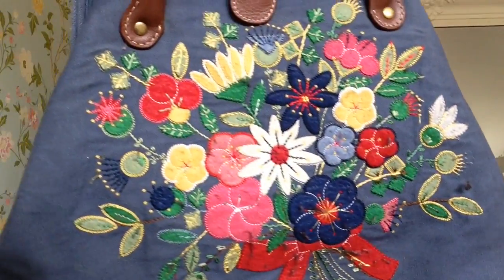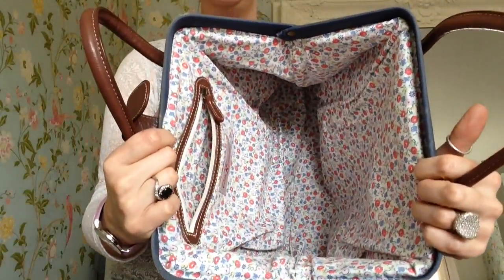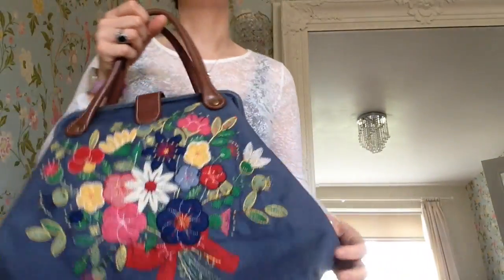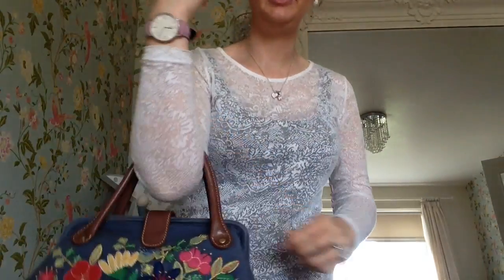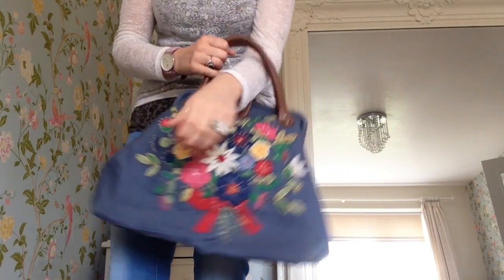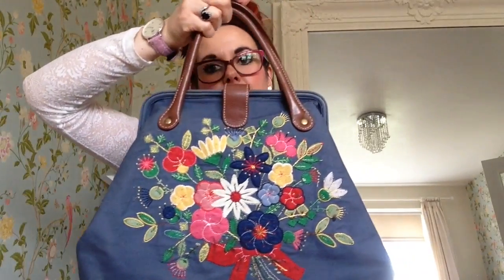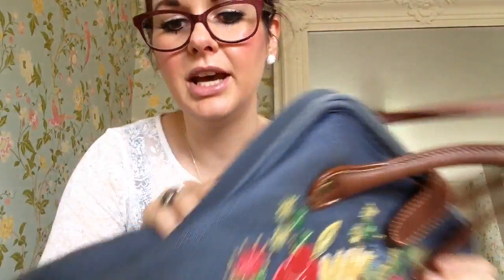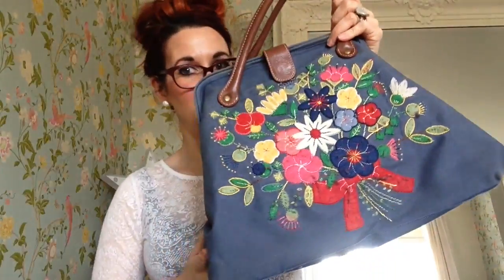Review of cath kidston floral doctors bag rare style very pretty handbag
cathkidston review of lovely rare cath kidston doctors bag hope you like it